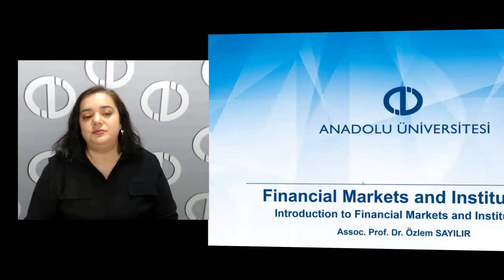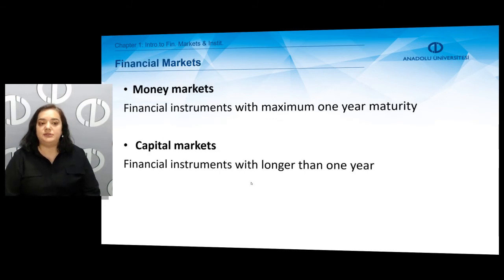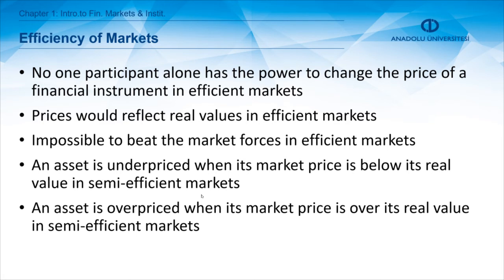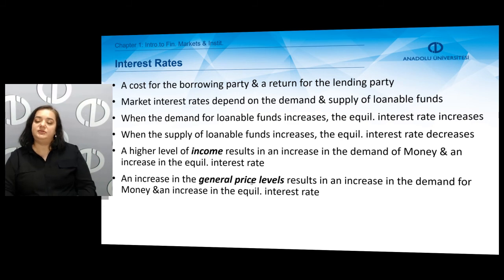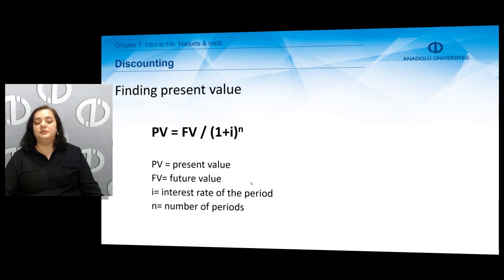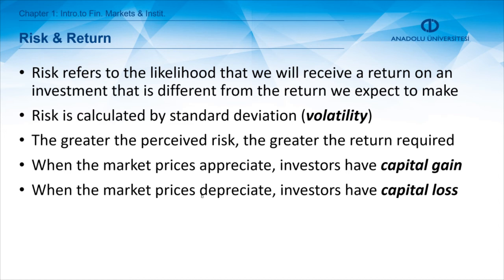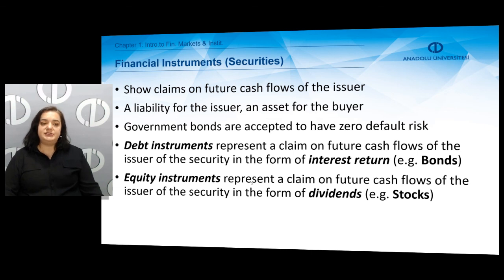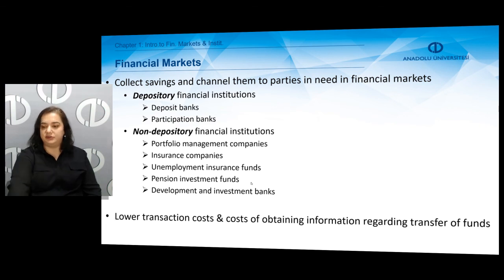FINANCIAL MARKETS & INSTITUTIONS - Chapter 1 Summary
Describe the financial system
Explain the functions of financial markets
Explain how interest rates are determined
Distinguish between financial intermediaries